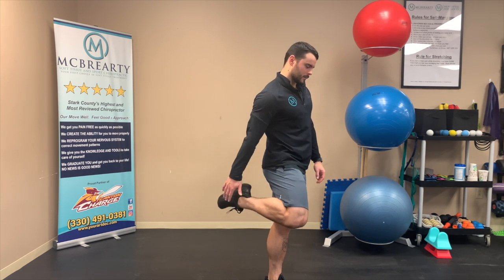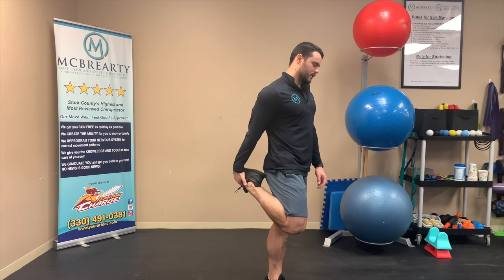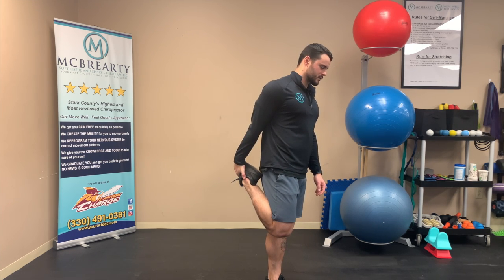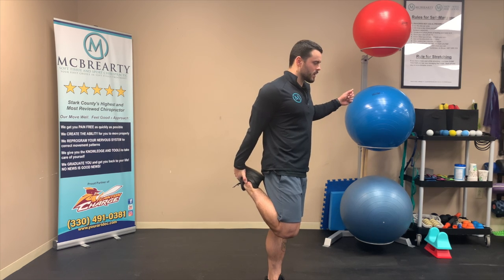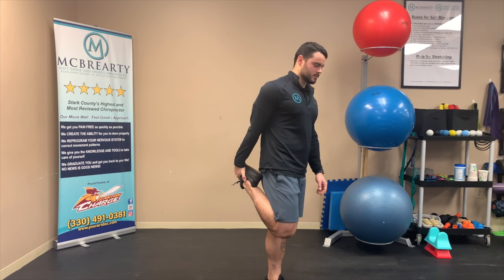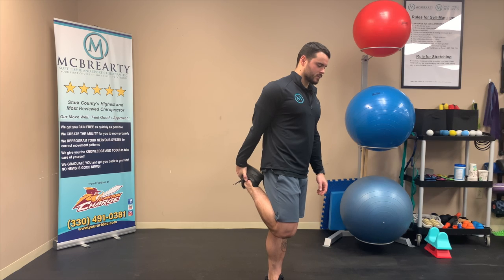Standing Quad Stretch | Industrial Athletes | McBrearty Chiropractic | Chiropractor Canton Ohio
In this video, we discuss the Couch Stretch.   The Standing Quad Stretch focuses on stretching the front of the thigh. Many people who sit for long periods of time experience a great deal of tightness in this area. As you descend into your stretch, it is important that you support yourself with the couch, chair, dowel rod or broomstick that you are using. It is very common that you experienced sharpness in the stretch so make sure that you are not pushing into that sharp pain. As you get close to the sharp pain, pause and breathe. As you exhale, slowly sink deeper into the stretch to increase the range of motion.  It is very common that you will experience tightness and/or pain while you were performing these stretches so use caution. It is recommended that you do these stretches daily to reduce tightness and pain as well as reduce the risk of injury in this area.

Rules when performing stretching:
1. All stretches should be performed in a way that the stretch is comfortable and not painful.
2. Do not push a stretch past the point of sharp pain. If you are experiencing sharp pain then you are tearing tissue and doing damage to the tissue.
3. When you get to the end range of your stretch, hold consistent tension while inhaling and exhaling. As you exhale you should feel the muscle relax further which will allow you to get a deeper stretch
4. You can hold stretches for anywhere between 15 seconds to one minute
5. You can perform stretches throughout the day as long as you are not experiencing any sharp pain during the stretch

It is important when you are stretching that you do not over stretch to the point where you feel sharp pain. This Chiropractor Canton Ohio recommends this stretch for individuals who experience pain and tightness in the front of the thigh and/or hip.  It is also recommended that these stretches be performed on a consistent basis. Please watch the video on the Rules for Stretching so that you can review exactly what you should and should not do while performing stretches. McBrearty Chiropractic is a Chiropractor Canton Ohio.